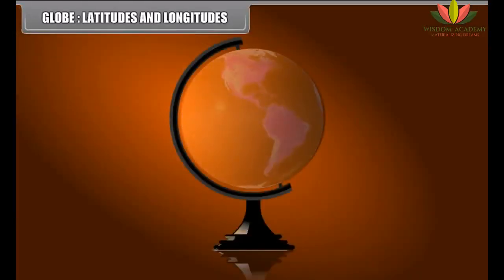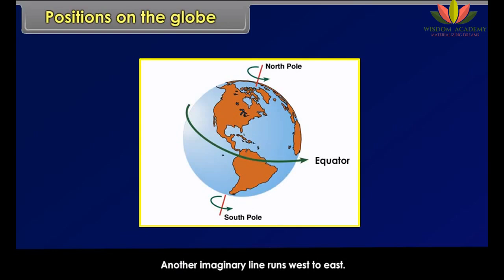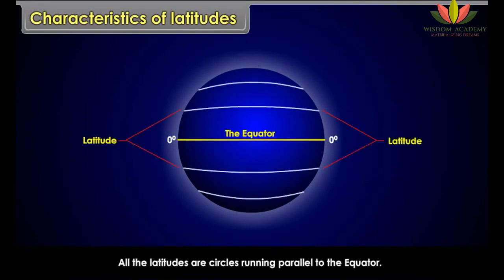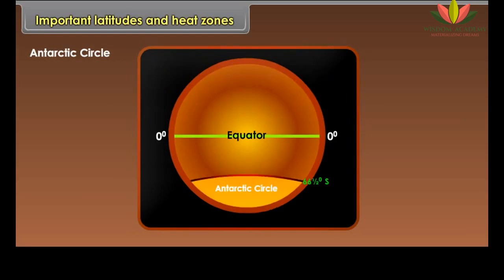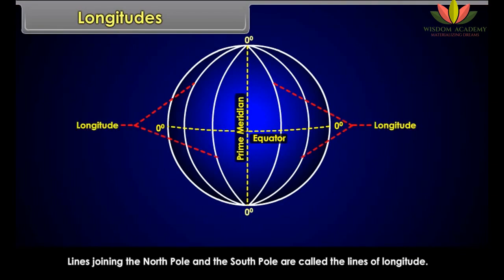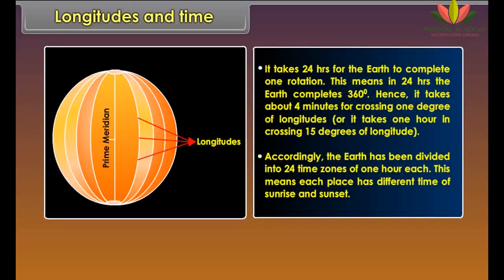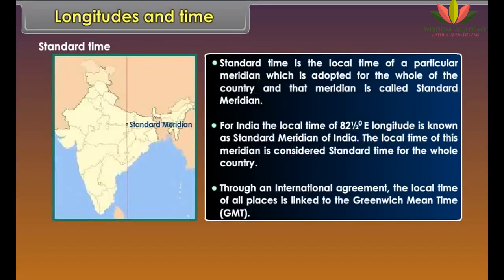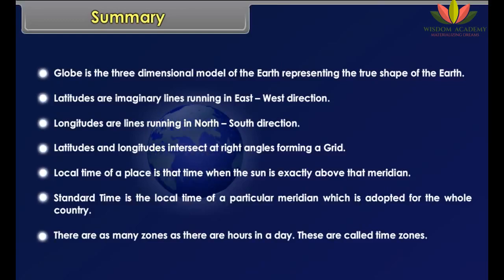Class 6 || SST || LATITUDES AND LONGITUDES || Boards | NTSE | Olympiads | UPSC | SSC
This video explains CBSE Class 6th Social Science " LATITUDES AND LONGITUDES " in an easy and compact way with rich animations. This video helps you to understand the concept with great ease and clarity.